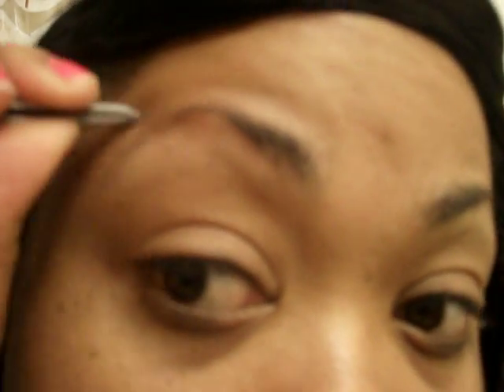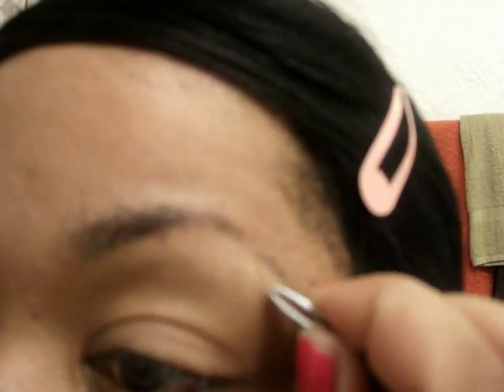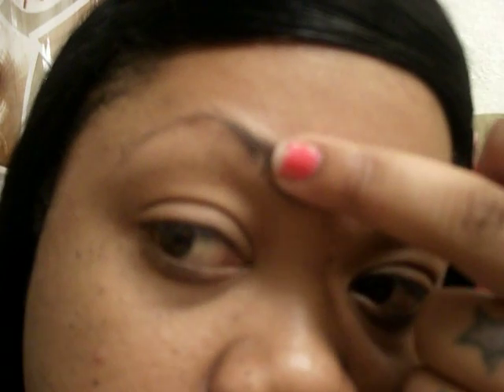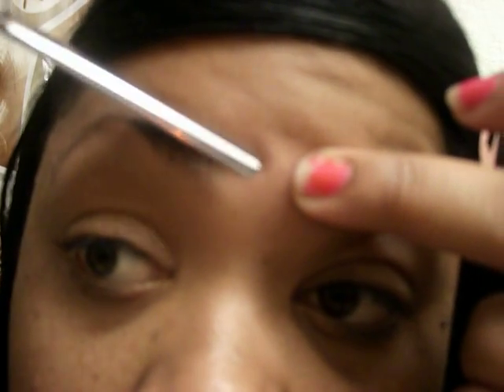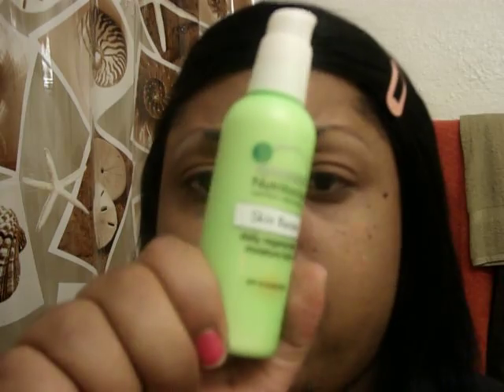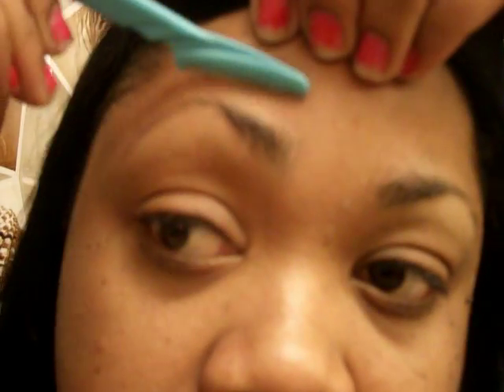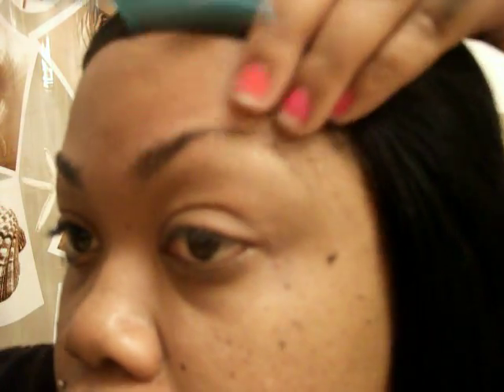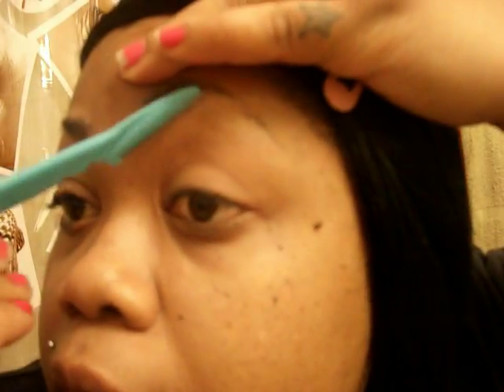How I Do My EyeBrows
watch the tut =)